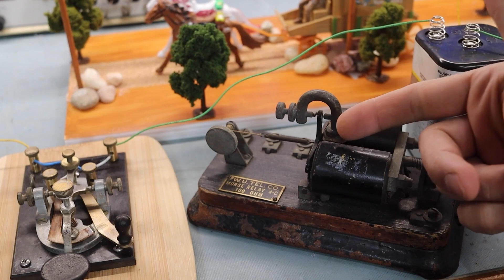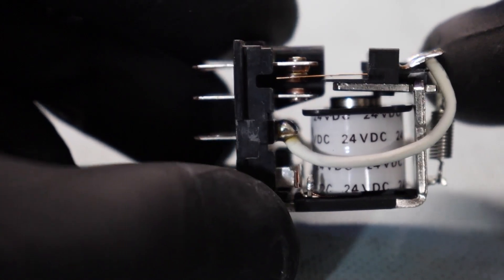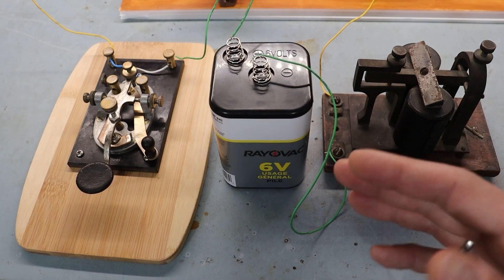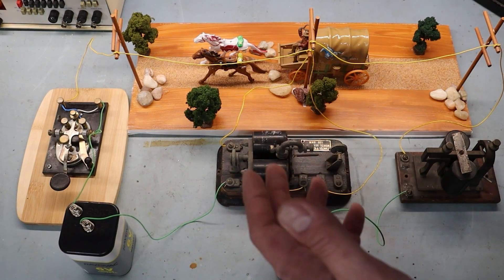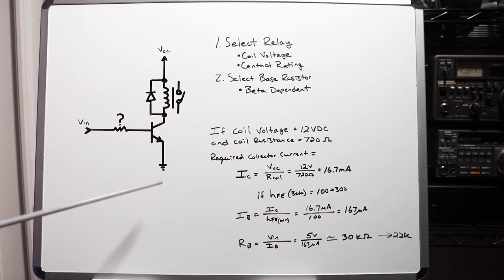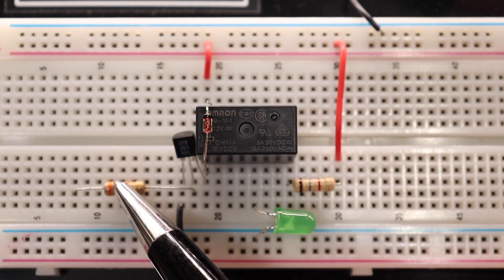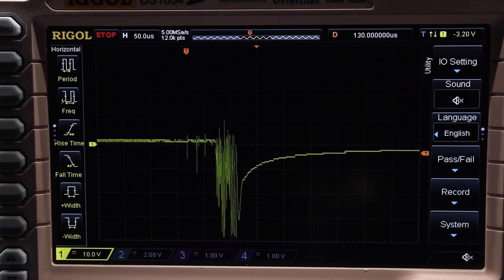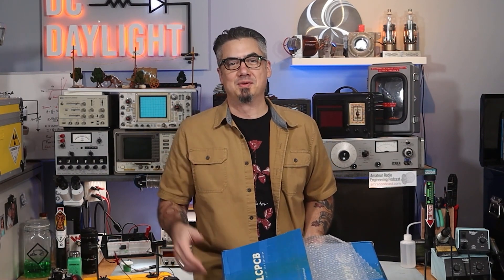How Electromechanical Relays Work - DC to Daylight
In this theory-based episode, we take a look at the evolution of the relay, how it changed telegraphy, and how to actuate a relay safely from a low-current source like a microcontroller. The method Derek typically uses to select the proper base resistor for a given BJT transistor is presented, as well as why you always see a freewheel protection diode across the relay coil; the resulting waveform, with and without protection diode, are viewed on the oscilloscope.

#0:00 Welcome to DC to Daylight
#1:06 Relays
#2:53 Telegraph Relay
#5:36 Drive a Relay from a Microcontroller
#9:16 Circuit
#10:33 Scope
#12:17 Give Your Feedback